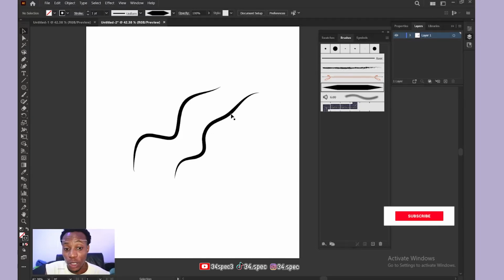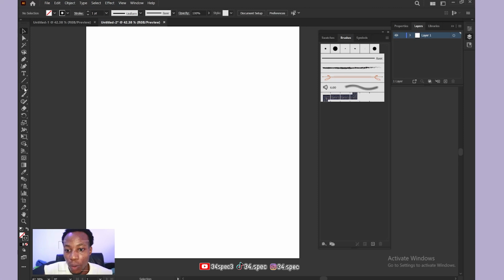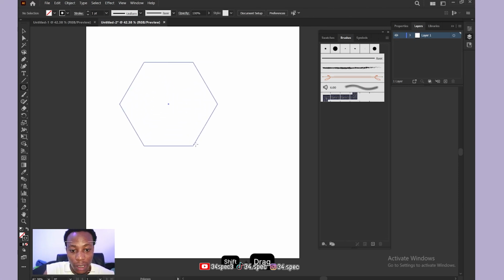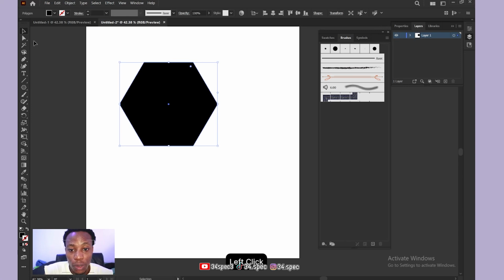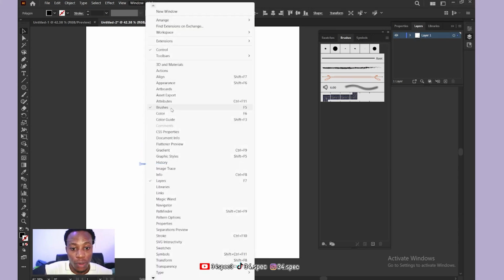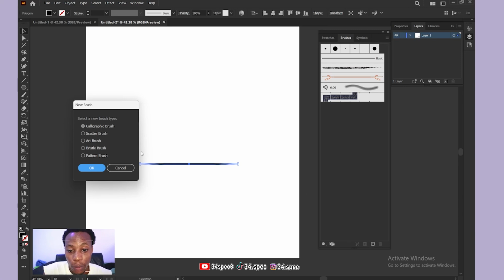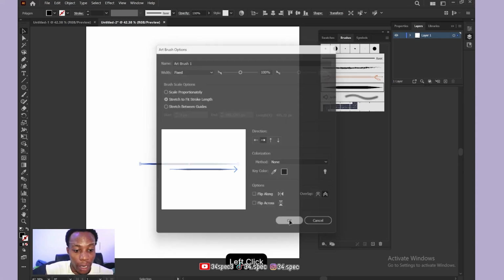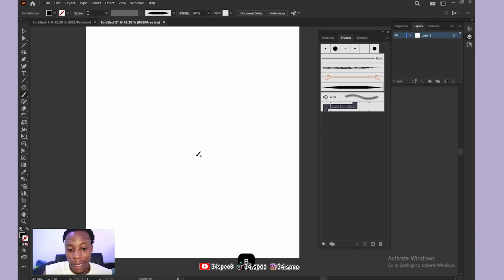HOW TO CREATE A CUSTOM BRUSH IN ADOBEILLUSTRATOR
Learn how to create your own custom brushes in Adobe Illustrator! In this tutorial, I’ll show you how to design and save different types of brushes—art brushes, scatter brushes, pattern brushes, and more. Whether you're a beginner or looking to level up your vector art, this guide will help you bring more personality and creativity to your designs.

✅ Perfect for illustrators, designers, and digital artists!